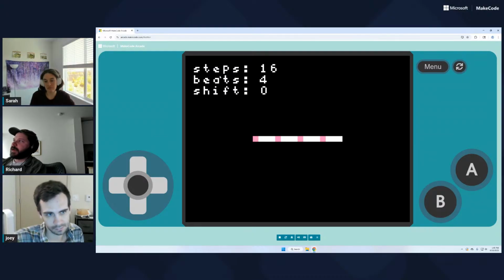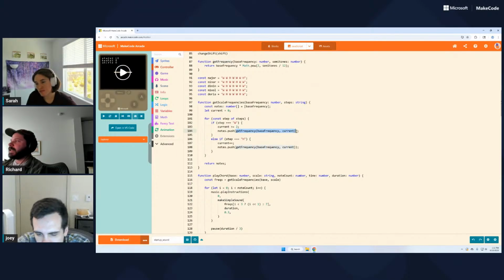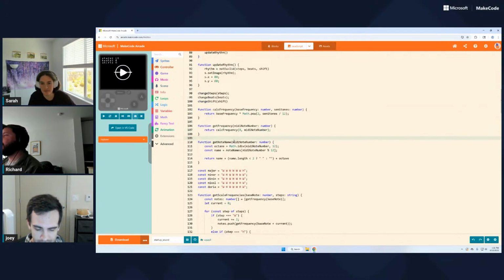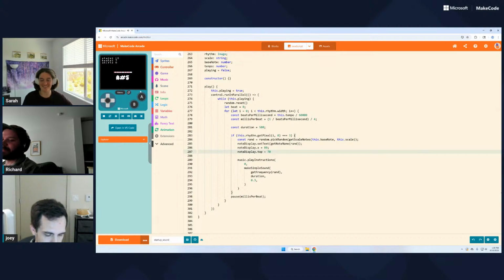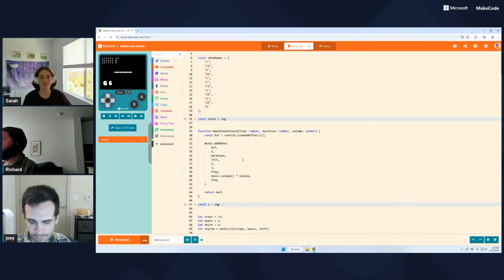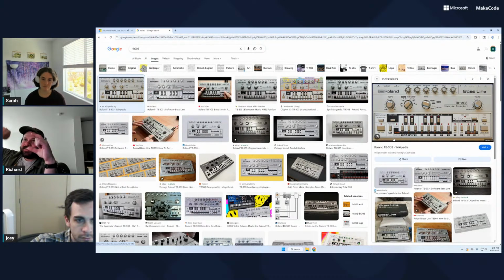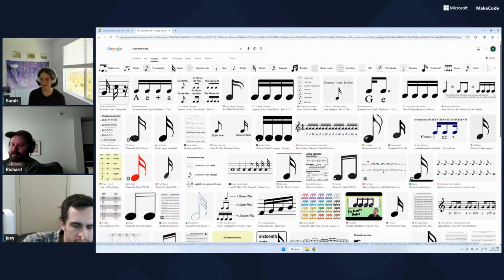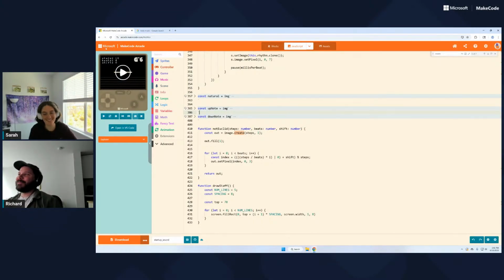Doing music stuff in MakeCode Arcade!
Join us as we do a classic Friday music stream